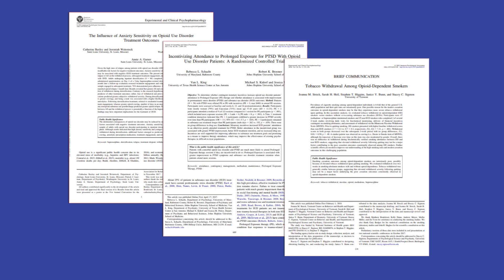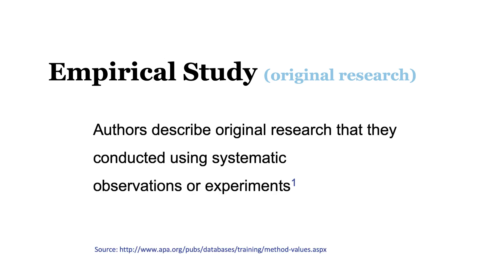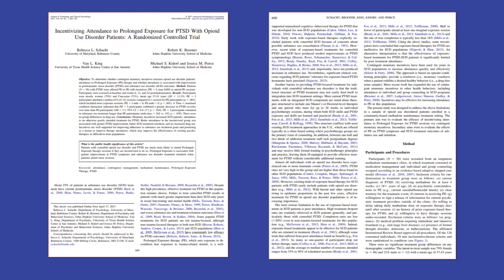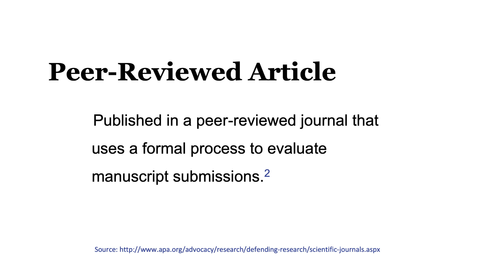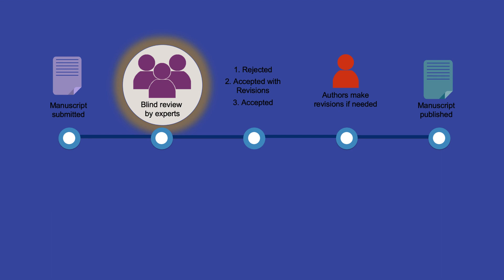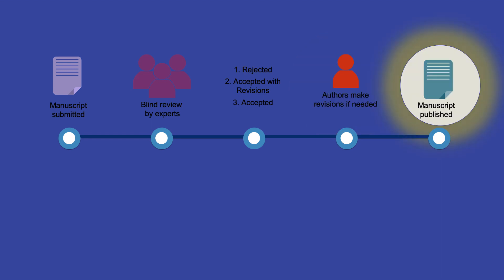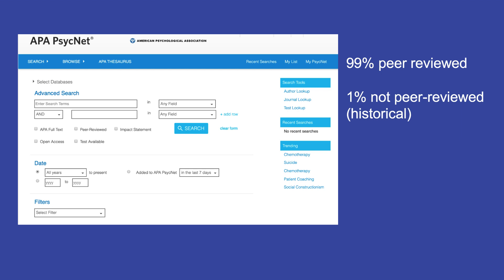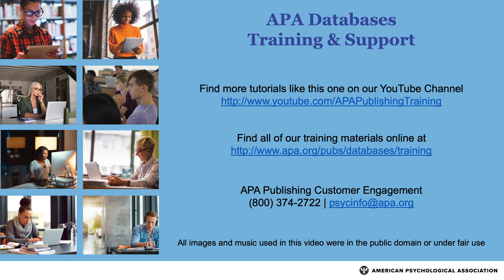Peer-Reviewed Empirical Articles - Finding High Quality Original Research in APA PsycInfo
This video will prepare you to find empirical studies from peer-reviewed journals. We’ll start with explaining what an empirical study is and what it means for a study to be published in a peer-reviewed journal.